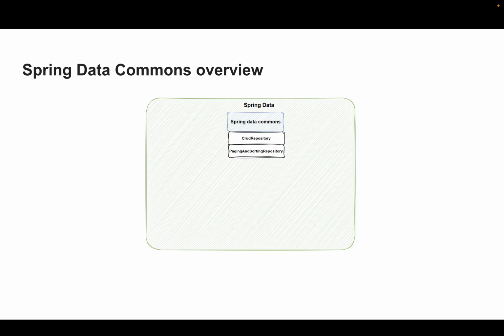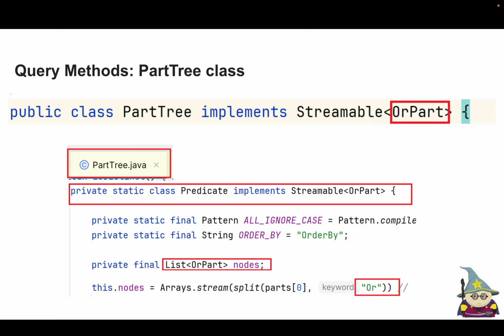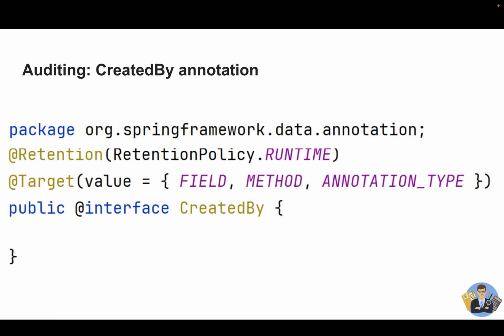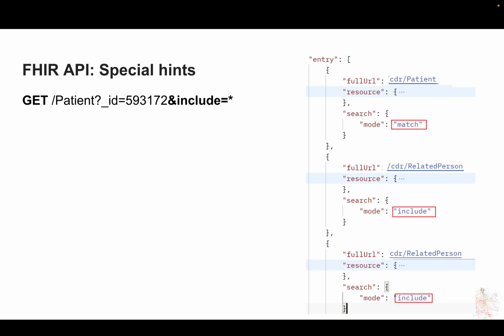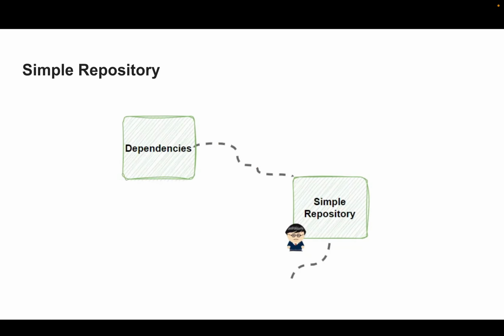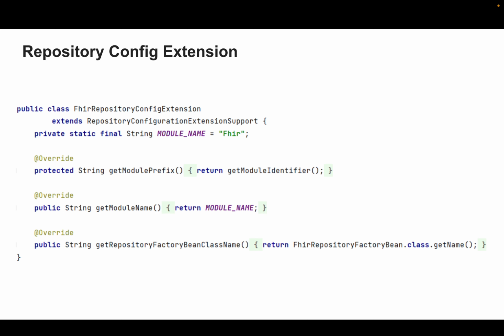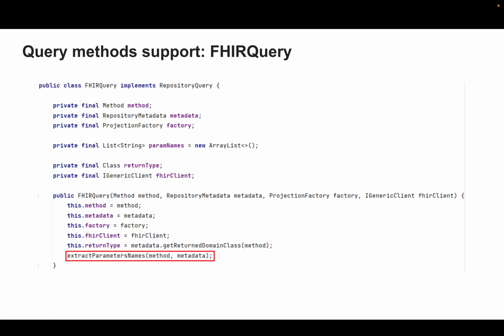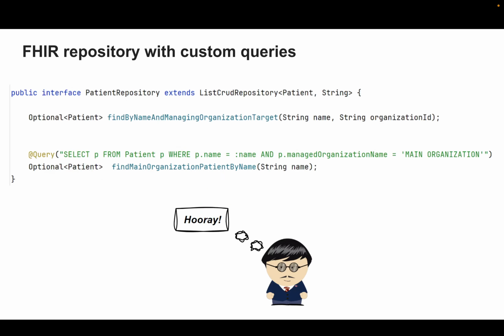Spring Data FHIR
Learn what Spring Data Commons is and how to implement your own Spring Data implementation. In this presentation, we'll create an integration for a FHIR repository.